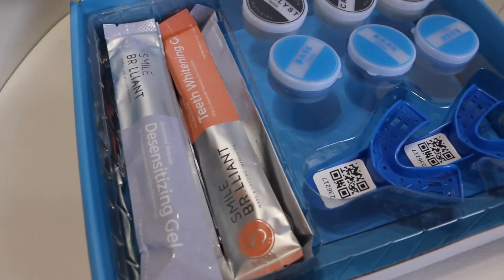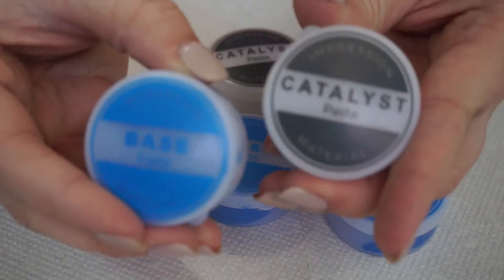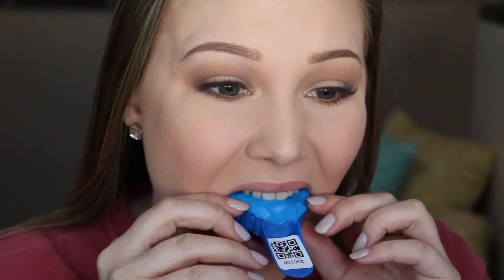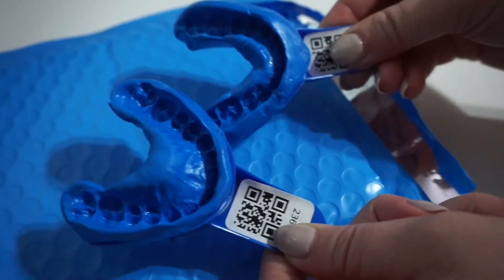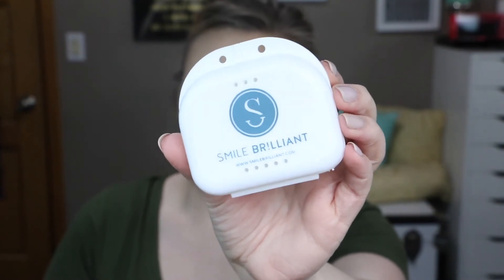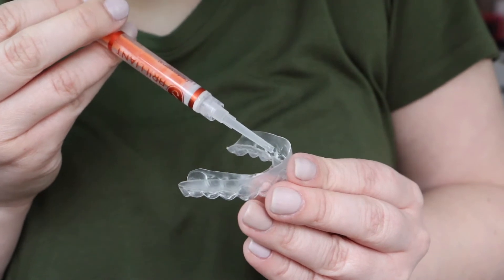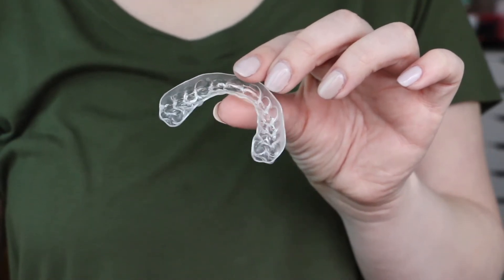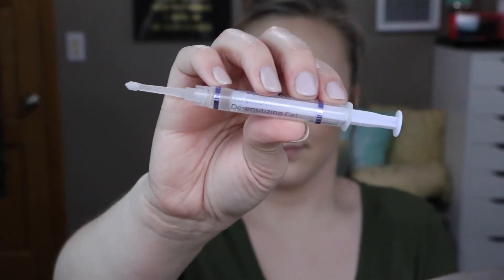HOW I WHITENED MY TEETH AT HOME | Sensitive Teeth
❥CLICK THE LINK ABOVE TO ENTER!

Hey Guys!❤
So I have FINALLY found a teeth whitening product that actually WORKED for me. I'm so impressed with it and I'm absolutely in love with the results! I really hope you guys enjoy this little review/demo of how I got my new pearly whites! ALSO don't forget to enter the GIVEAWAY thru the link above! :)

xo, Taylor.